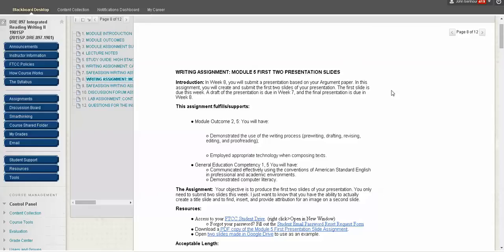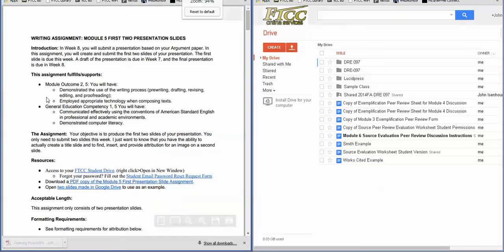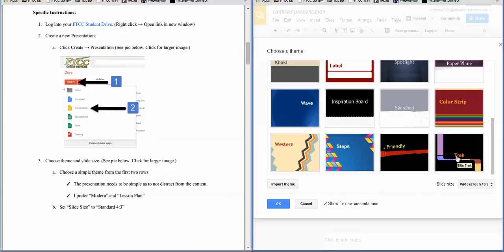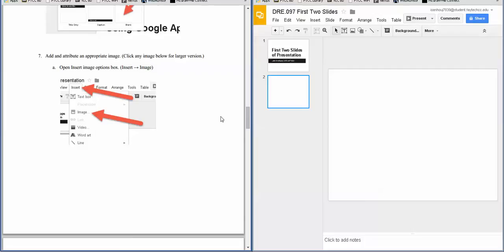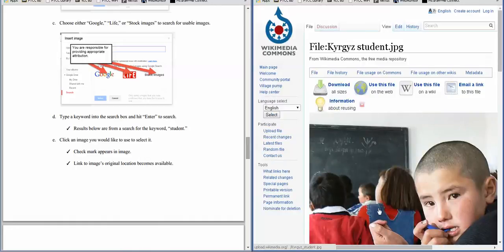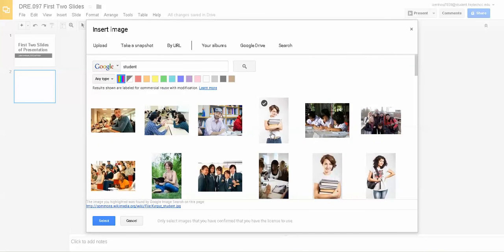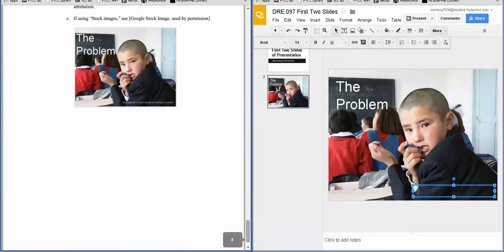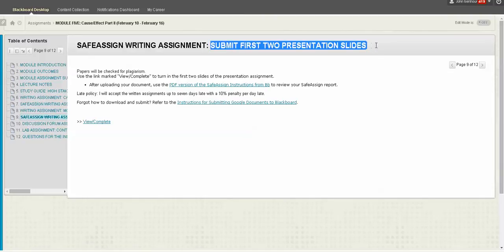DRE 097 Creating Your First Two Presentation Slides in Google Drive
This video shows you how to create your first two presentation slides.